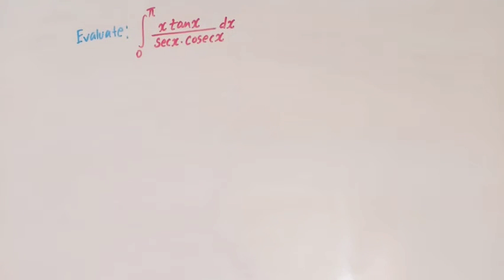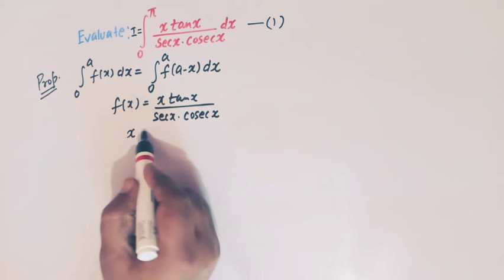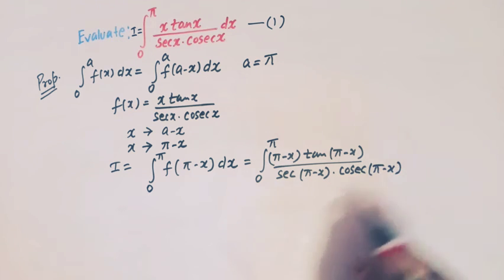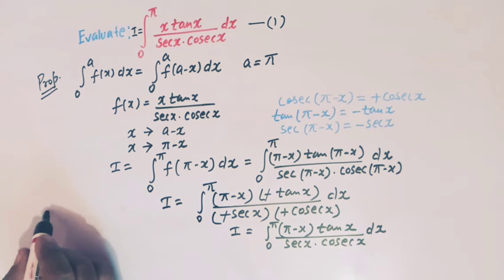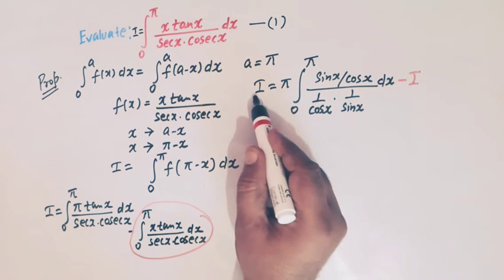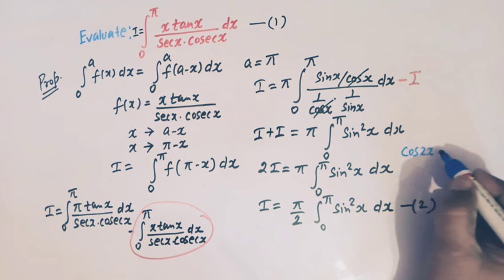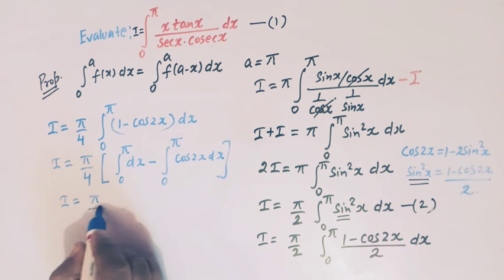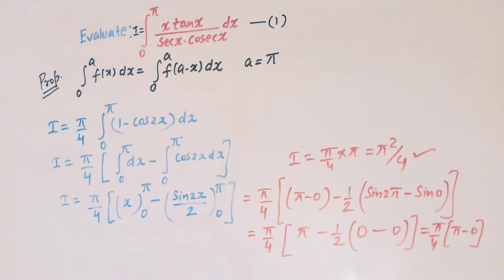Evaluating Definite Integrals.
Definite integrals.